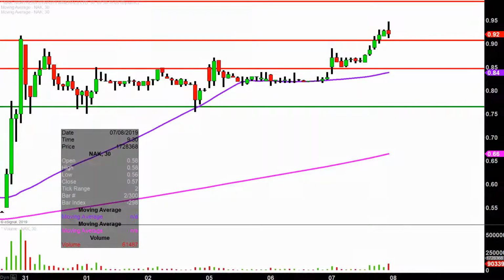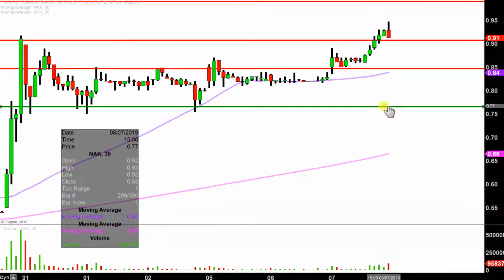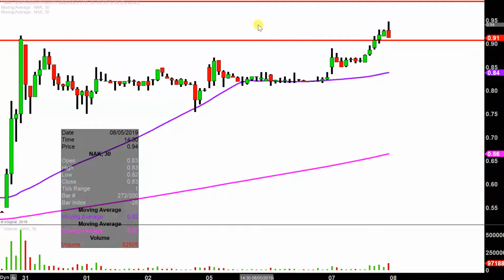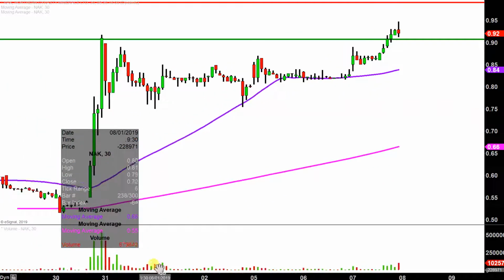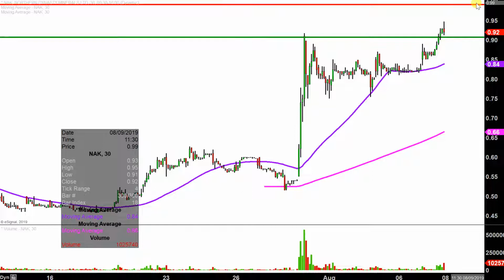Northern Dynasty Minerals Ltd. - NAK Stock Chart Technical Analysis for 08-07-2019